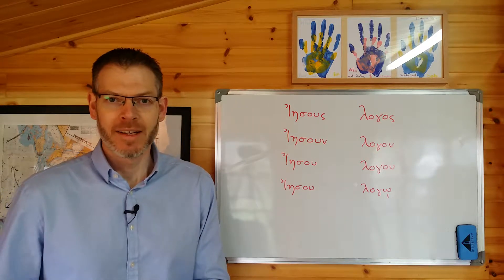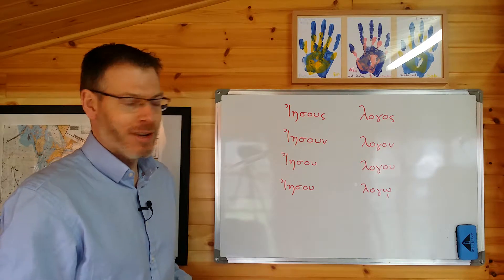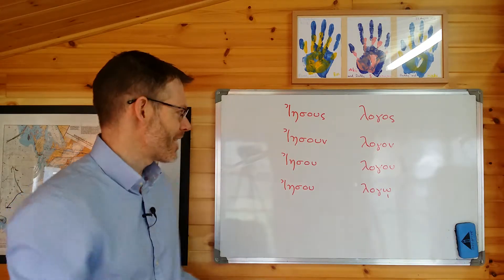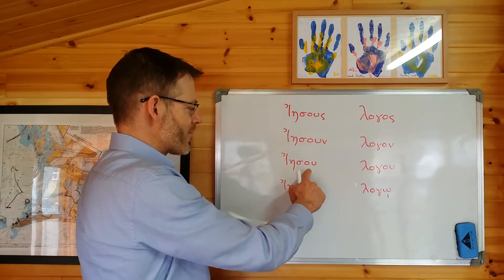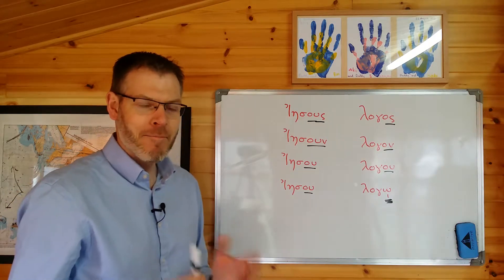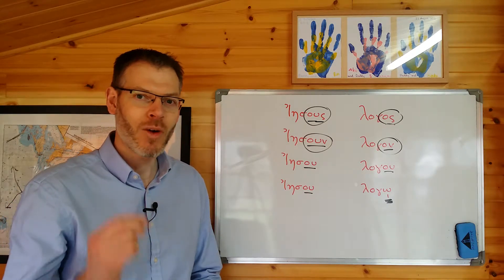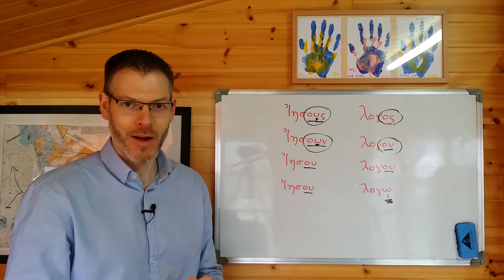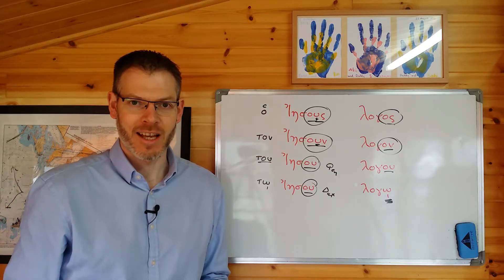Duff, NT Greek, 3.5 The unique name of Jesus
This video takes a look at the name of Jesus in Greek, which has a unique grammatical form. It also contains some useful tips fro recognising unfamiliar words, which may come in hellpful as you make further progress in learning Greek.

Leave any questions or comments below, and I'll try to address them in future videos. Thanks!